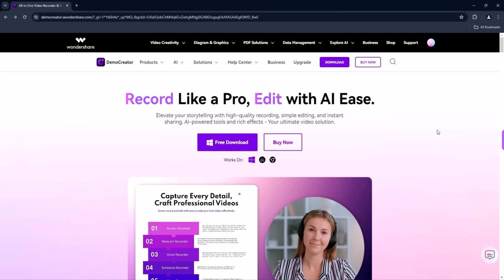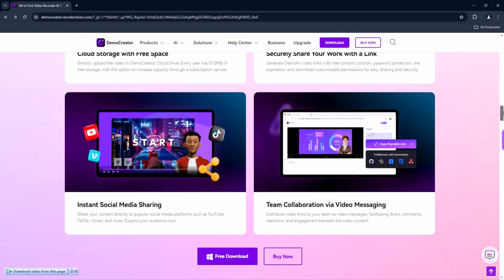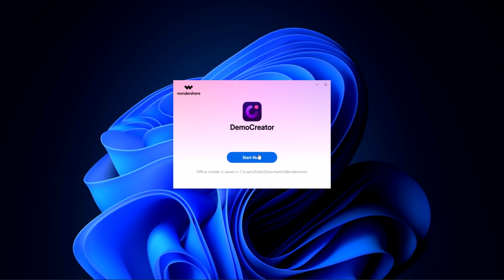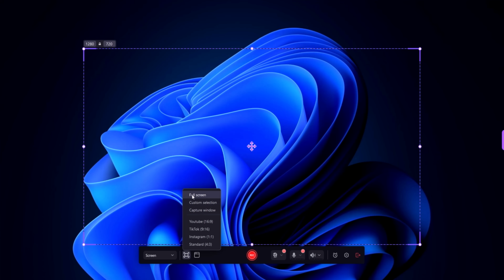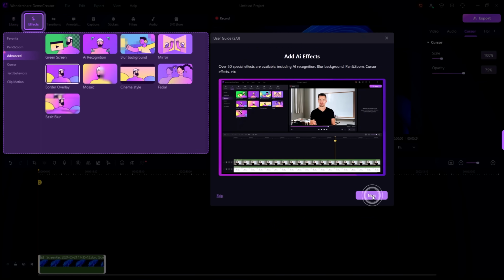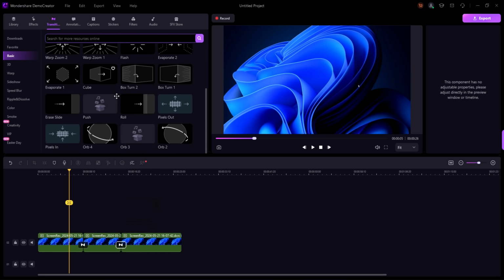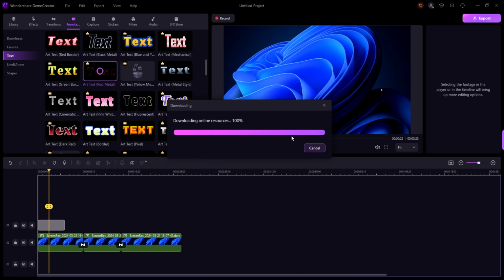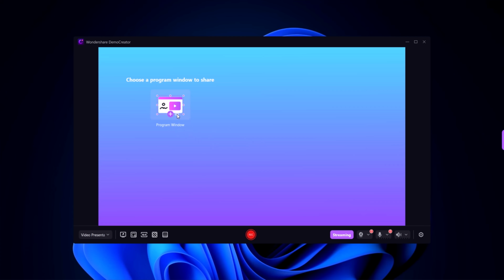How to make screen recording Videos for YouTube? - Using AI Features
Unlock the power of screen recording, video editing, and AI features in our latest tutorial! Learn how to enhance your videos with cutting-edge technology to take your content to the next level.